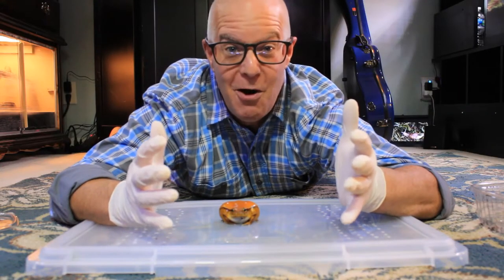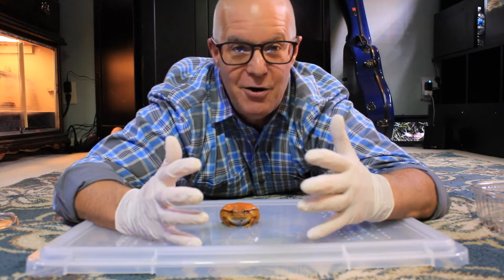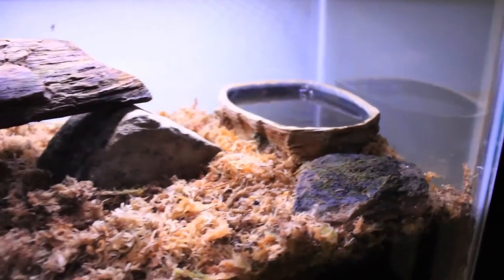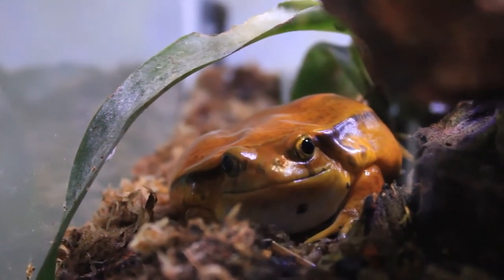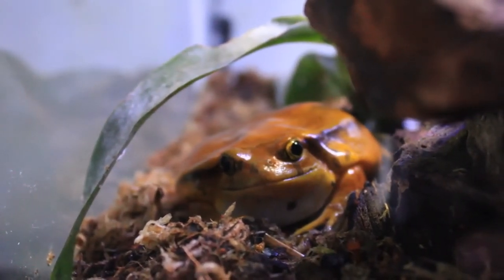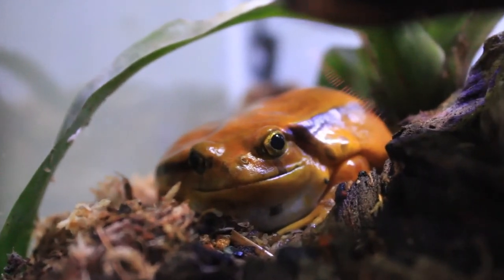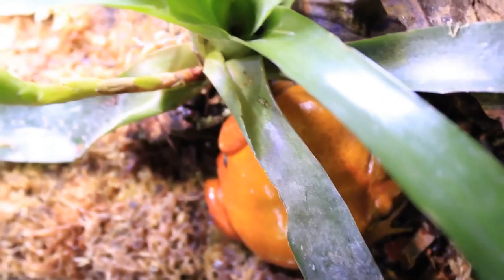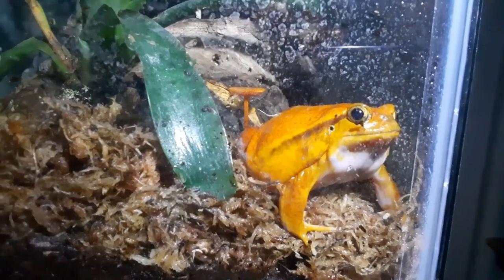Tomato Frog Care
Tomato Frogs are one of the most popular of all pet frogs.  They are hardy creatures and fairly easy to care for.  But, they are amphibians, and as such they have some very specific needs in order to thrive in captivity.  In this video I show you how I take care of my tomato frog, Scarlet, and go over everything you need to know in order to take care of your own tomato frog.